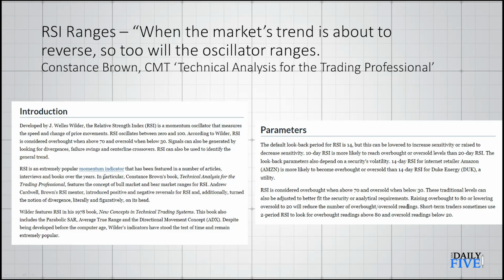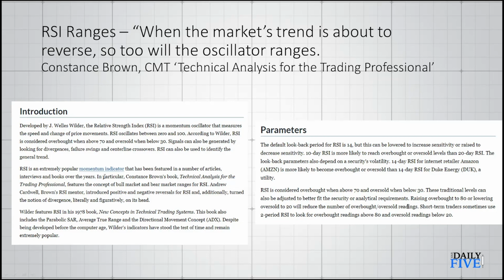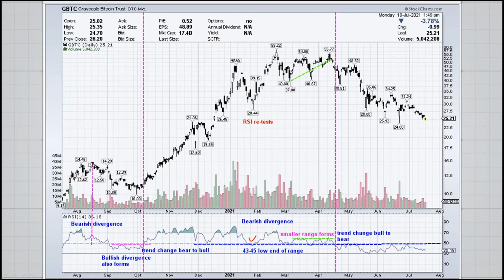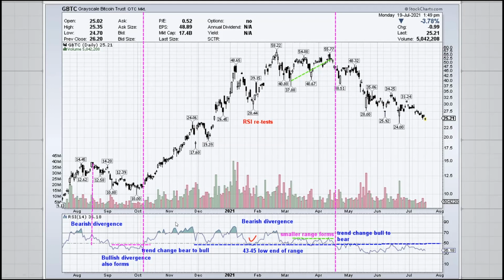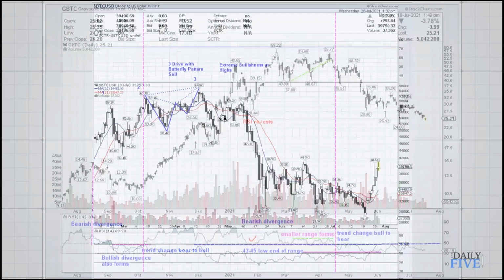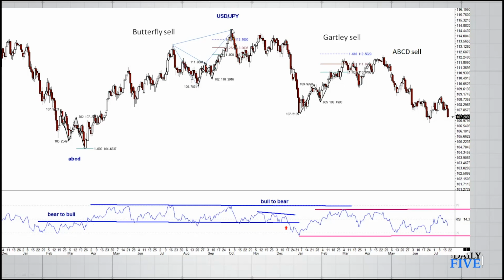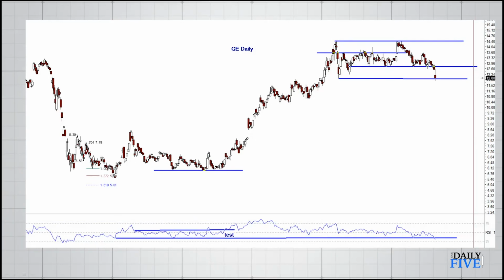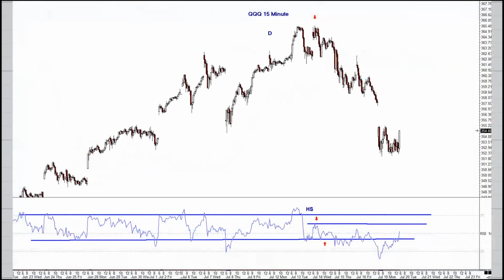RSI Bull And Bear Ranges | Leslie Jouflas, CMT | Your Daily Five (07.28.21)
Leslie discussed the Bull and Bear Ranges using RSI.  You can find, in advance, clues when the market is going from Bullish to Bearish and Bearish to Bullish.  In episode, Leslie explains to to identify these clues.

RSI was developed by J. Welles Wilder, the Relative Strength Index (RSI) is a momentum oscillator that measures the speed and change of price movements. RSI oscillates between zero and 100. According to Wilder, RSI is considered overbought when above 70 and oversold when below 30.

0:00 - Intro
1:18  - Explanation of RSI
4:08  - Grayscale Bitcoin Trust (GBTC)
7:20 -  Bitcoin to USD ($BTUSD)
7:44  - USD to Japanese Yen
9:28  - General Electric (GE)
10:49  - QQQ